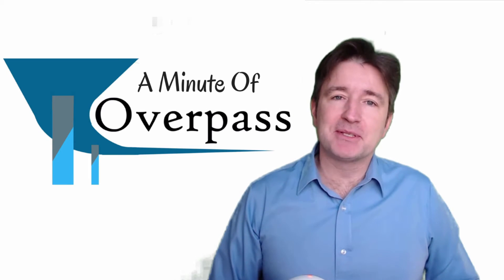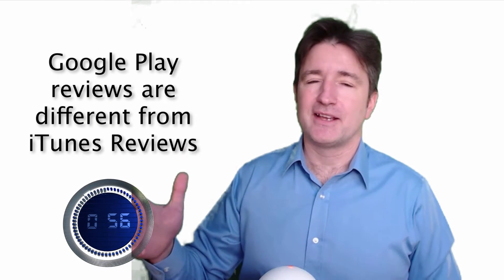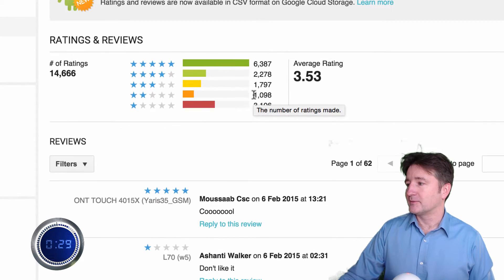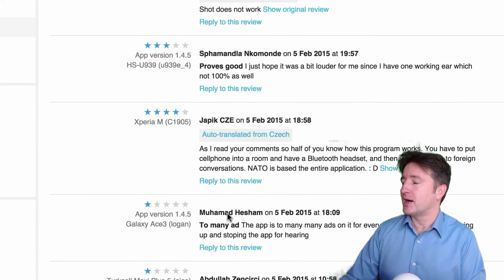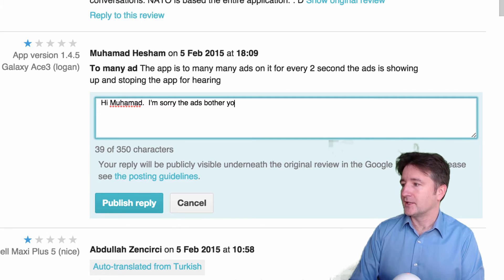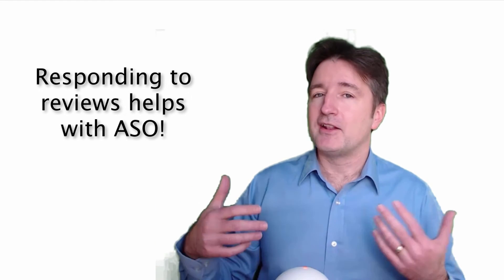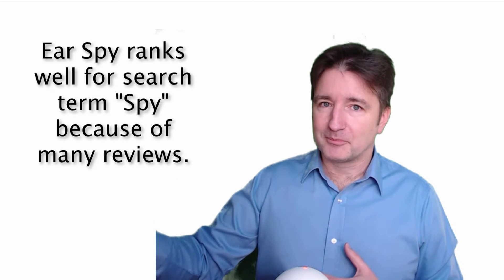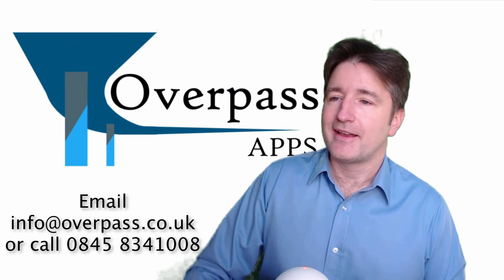Why you should respond to App Reviews on Google Play - A Minute of Overpass : The Oxford App Coders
One of the coolest things about Google Play for app developers is that it allows developers to respond to reviews.  Google wants to help you engage in a dialogue with your users.  It not only helps you keep in contact with your clients, but I believe it also helps your ASO efforts.

In this week's Minute of Overpass, I show you how I respond to reviews and what I look for.  I don't respond to all . . . some some are legitimate complaints and concerns.

About Overpass:
Overpass is a mobile app development company based in the UK that actually makes money from its own apps as well as creating money-making apps for clients.  We have our ideas and build them.  We can build your ideas too.  If you haven’t started creating your mobile app yet, you are already behind.

Hi, this is a Minute of Overpass. My name is Eric and I make apps. Now this week, I want to talk about why it is important to answer customer reviews on Google Play. Okay. This week I want to talk about interacting with your users on Google Play. A bad review is a bad review. A good review is a good review. If somebody says something about your app that's not true like it has a virus or something. You can't do anything about it. But on Google Play you can. Google Play is a lot more developer friendly this way. So, I might show you my review page for Ear Spy to just give you an idea of the kind of things you can do with the review. So, if you look at  over here on my screen, you can see the reviews from today or as of today. You see here's a 5-star review. Cool. A one-star review, don't like it.  A 5-star review from Portuguese. It's pretty cool. It does a Google Translation for you. Every so often you'll see when it says like there's a virus or something and you kinda have to respond to that because it has no basis in truth and you know what you don't wanna do is have a rumor spreading that there's a virus on your app 'cause then nobody's gonna download it. Okay. Here.. there's a guy Muhammad. He says that, "too many ads". So what you can do on Google Play and what you can't on iTunes is go to and respond to him. And usually what I do is just say,  "Hi Muhamad. I'm  sorry the ads bother you. You can upgrade to the full version to get rid of ads." Replying to users or replying to reviews not only helps your app so that people don't think bad things about it but it also helps you with the search rankings. Like I said over and over again,
that the hardest thing with your app is getting it found and next part is getting people to download it. And then you need to get people to review it. 'Cause the more people review it and the more you respond to reviews, the better it gets up in the search rankings. So like Ear Spy is like number one on the search for spy as a keyword. So one of the reasons is lots of interaction with users and and lots of people posting comments. I don't post as much,.I don't reply to every comment because that's kinda creepy but it's a good habit to do and when you release your app, when you release to Google Play at least,  daily check those reviews and responded to anybody who  puts anything in there that needs to be responded to. Don't just say thanks you know if somebody says something good about it but if somebody has a genuine query or concern which they do, then respond to it. So that's it for this week. If you like to get an app made, Overpass would love to help you. Give us a call. Our number's 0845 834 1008  and I'll talk to you next week.